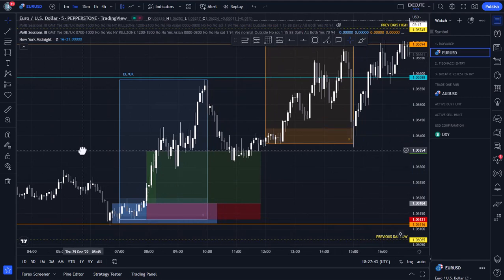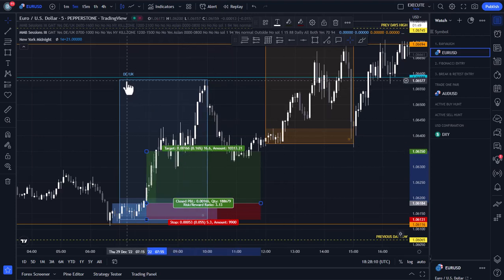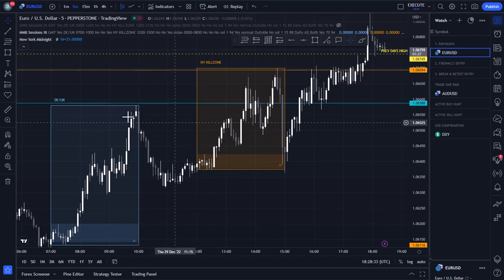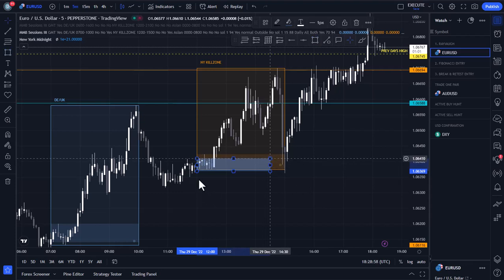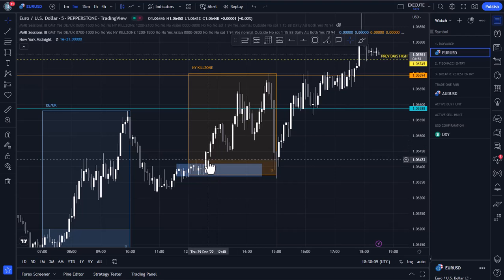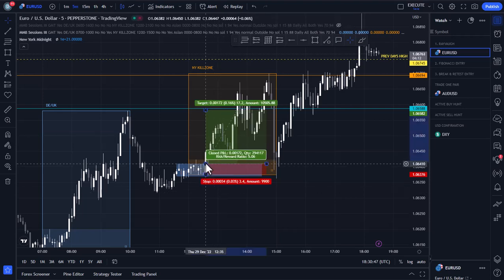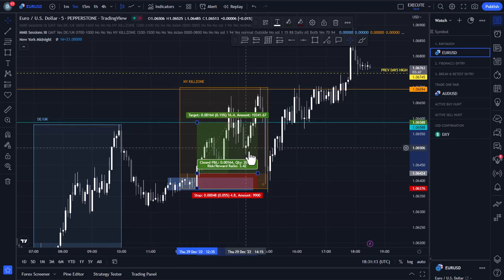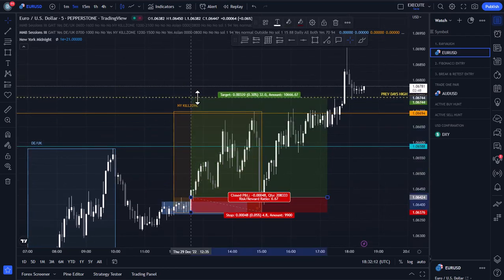EURUSD 29.12.2022 -Trade Review